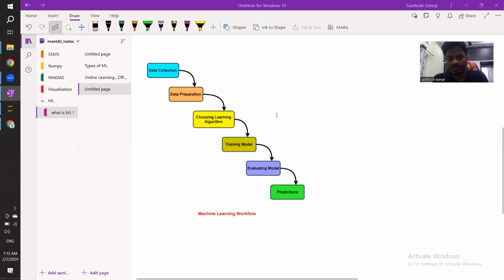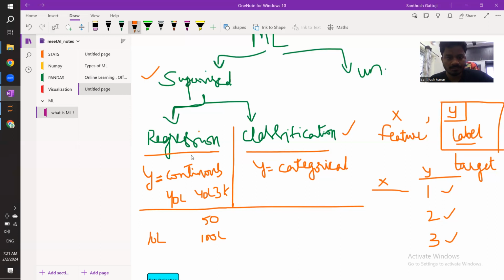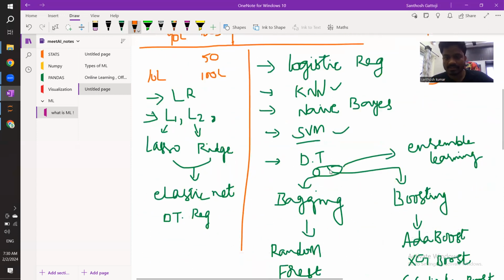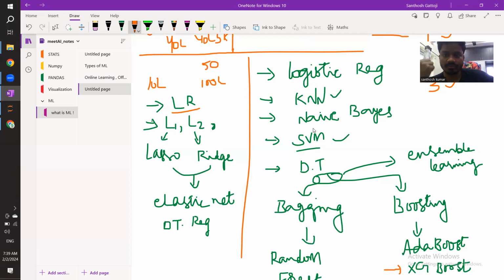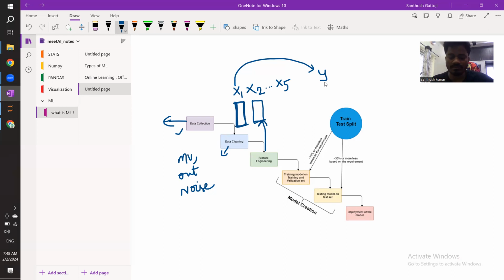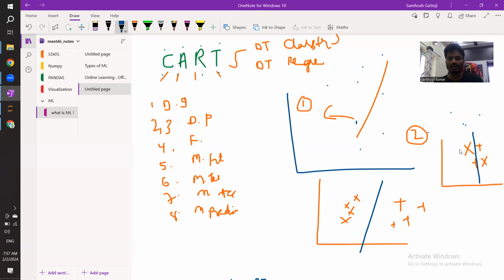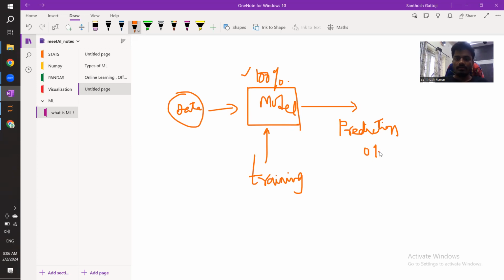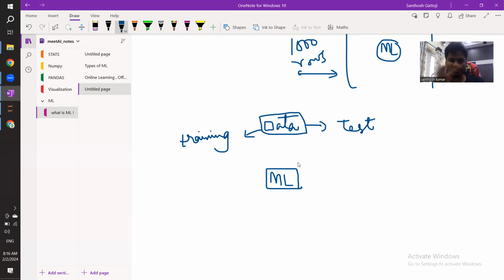meetAI_ML3_ML flow